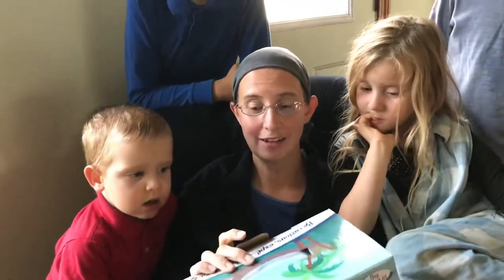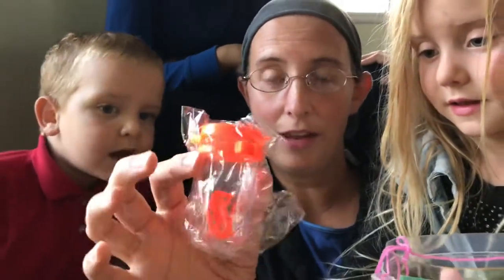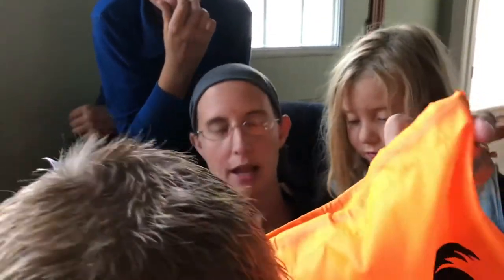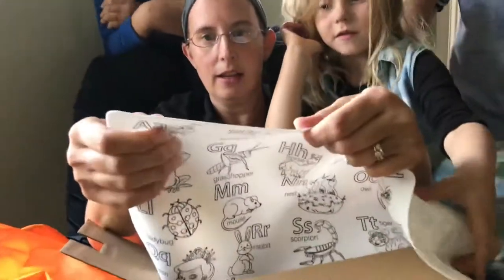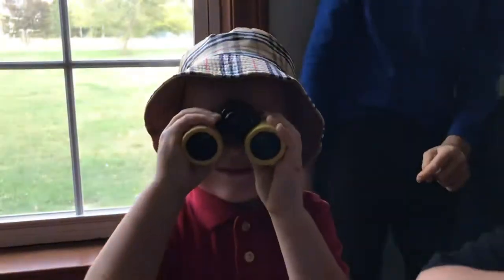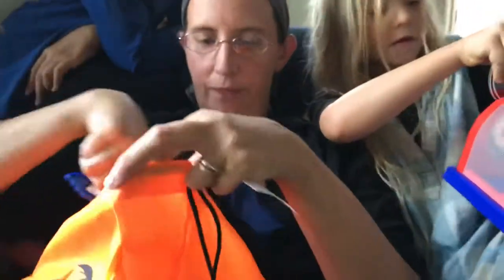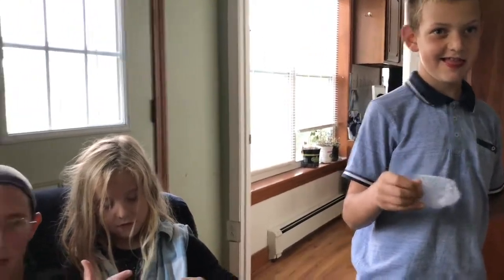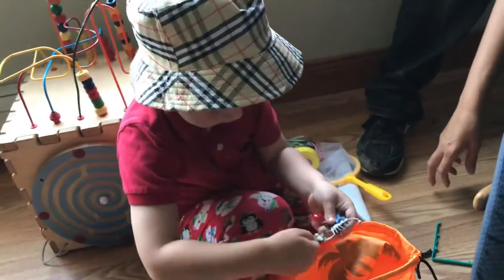Ruvvas “Bug catcher kit” unboxing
We enjoyed the Ruvvas bug catching kit that we got recently and found this expanded kit and decided to try it. We bought this kit on Amazon and the Littles have been enjoying it about every day since.

Here's the link to the product. We just enjoyed the other kit and decided to get another kit as our children thoroughly enjoyed the other one. With 5 children under 10 who love everything outdoors, another kit  made sense for us.